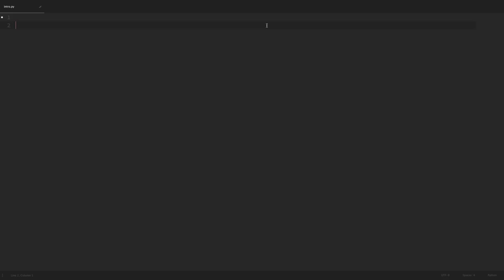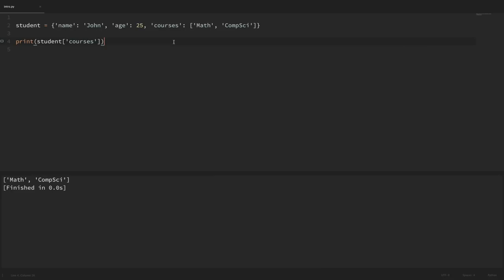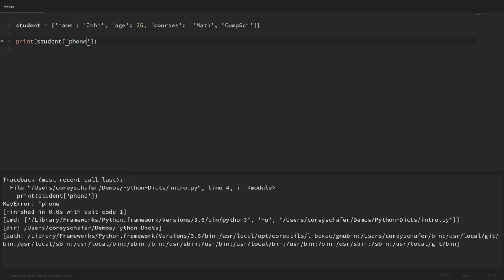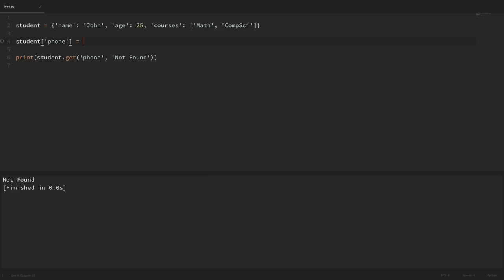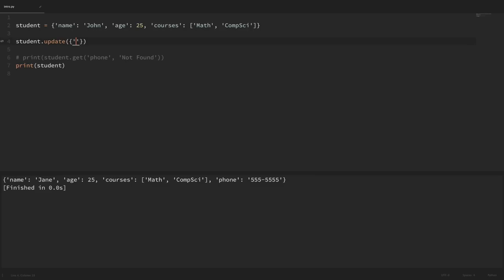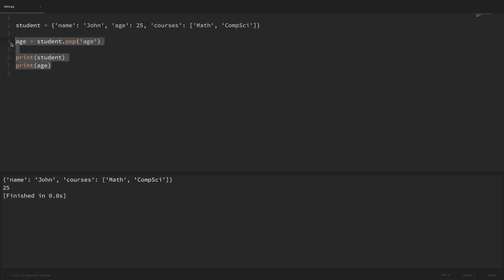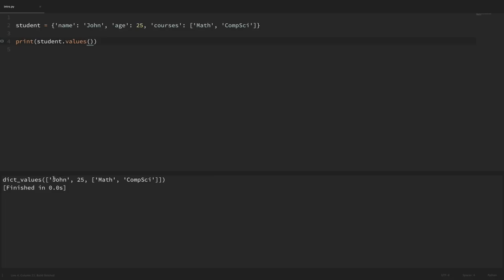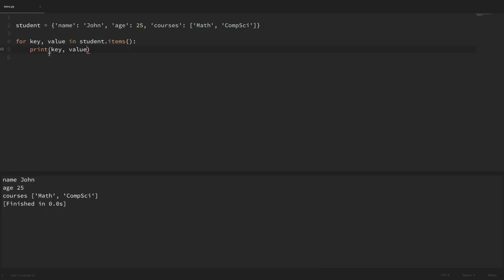Python Tutorial for Beginners 5: Dictionaries - Working with Key-Value Pairs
In this Python Beginner Tutorial, we will begin learning about dictionaries. Dictionaries allow us to work with key-value pairs in Python. We will go over dictionary methods, how to add and remove values, and also how to loop through the key-value pairs. Let's get started.

✅ Equipment I Use and Books I Recommend: